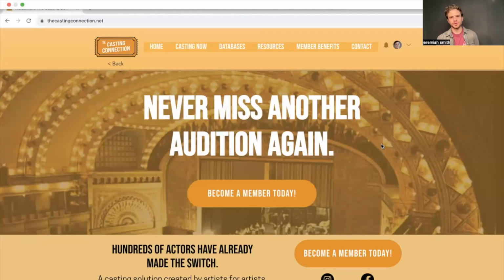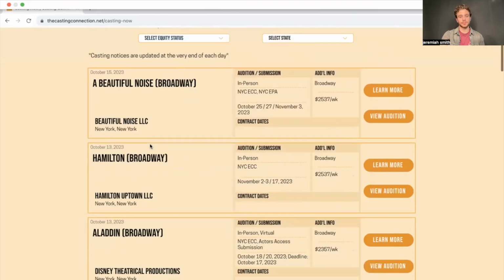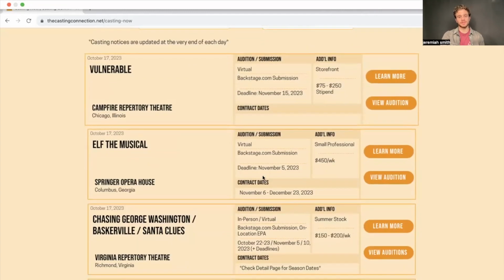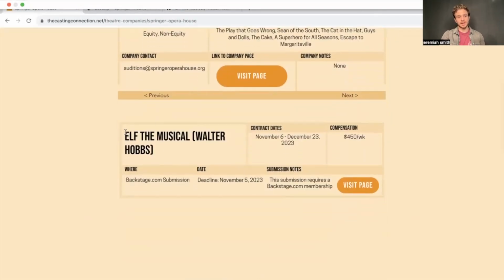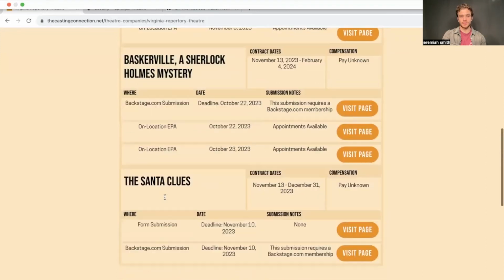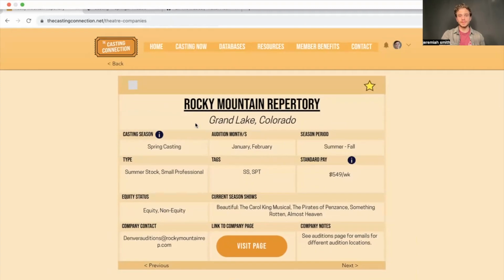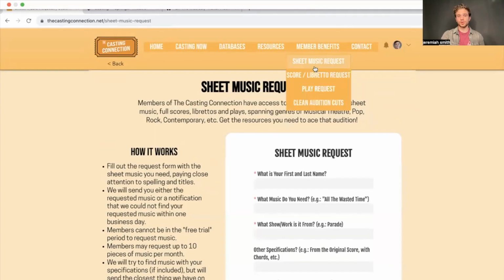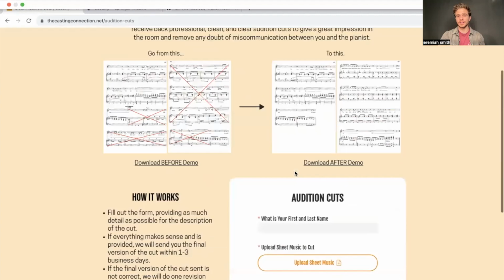Welcome to The Casting Connection!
Take a walk through some of the benefits of membership at The Casting Connection! thecastingconnection.net